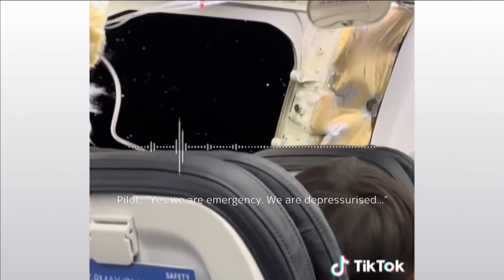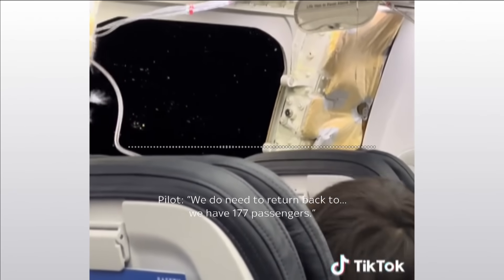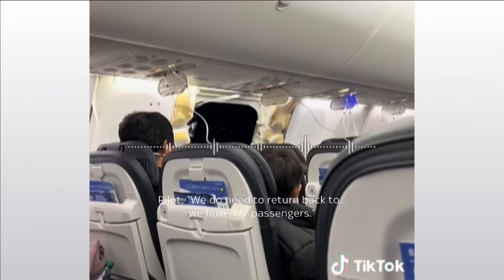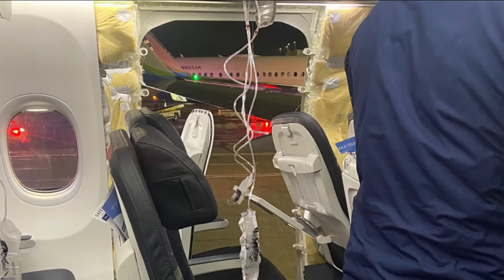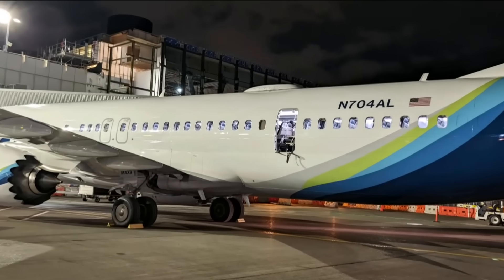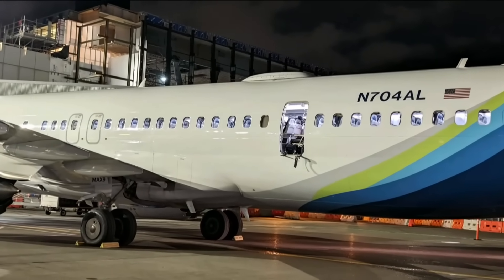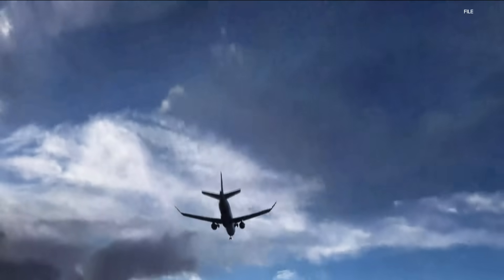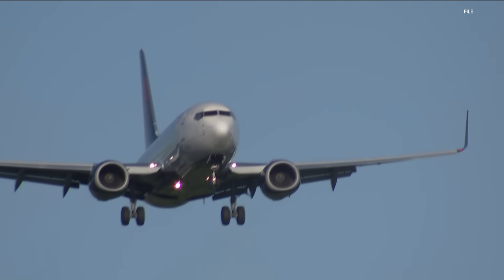Alaska Airlines flight makes emergency landing after suffering mid-air window blowout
A passenger plane has been forced to make an emergency landing in the United States after part of the fuselage and a window blew out mid-flight.

The Boeing 737-9 MAX operated by Alaska Airlines turned back minutes into its flight to California with all 177 passengers and crew on board returned to safety.

Photos and videos from passengers showed a large hole in the side of the plane next to passenger seats, with oxygen masks deployed.